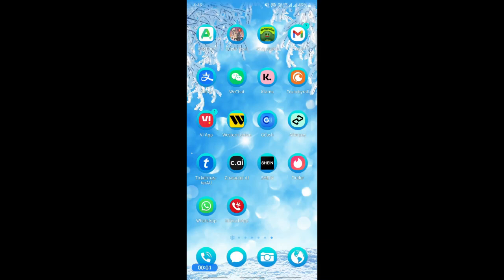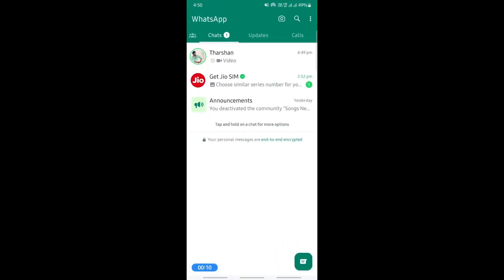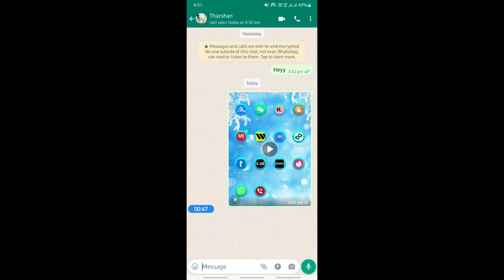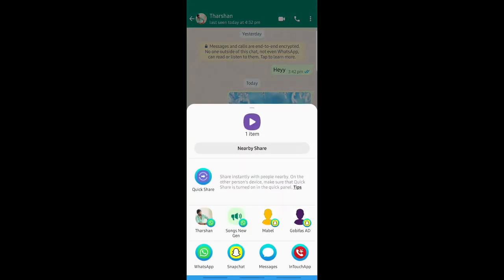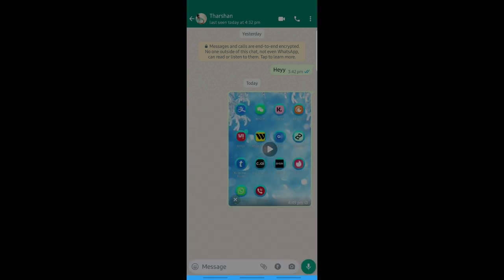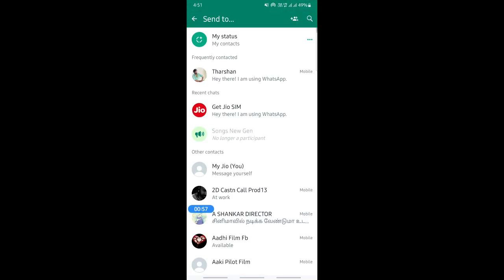How to Fix Whatsapp Status Quality (EASY)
In this video I'll show you How to Fix Whatsapp Status Quality.

This is an easy process so keep watching to learn all you need to know about How to Fix Whatsapp Status Quality.